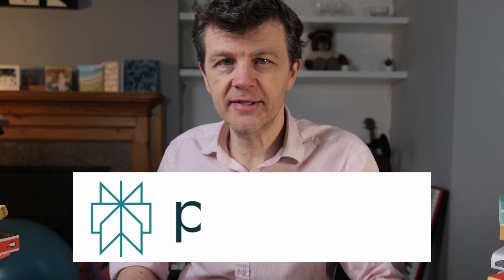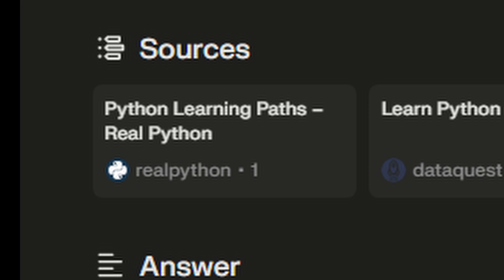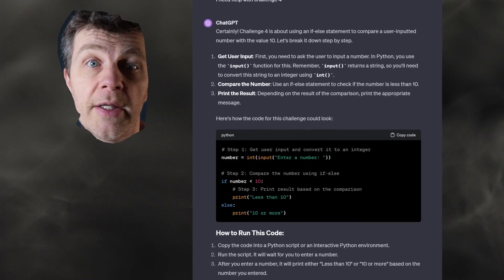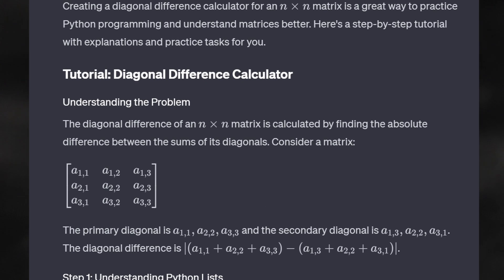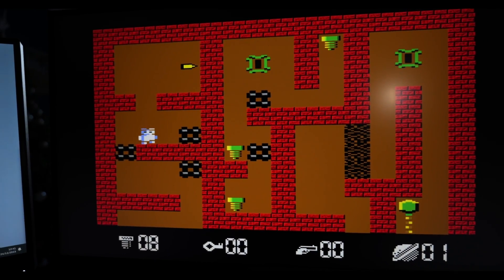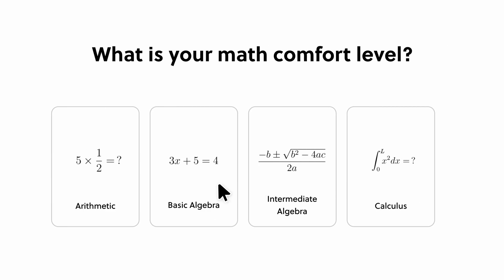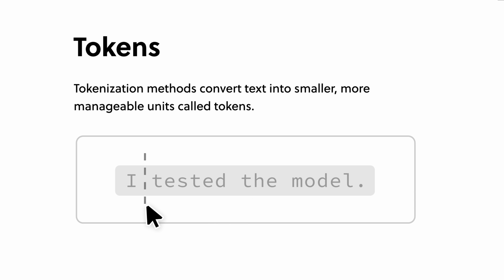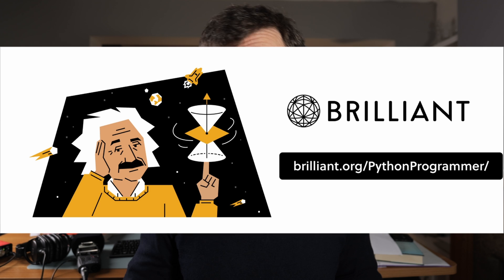The FASTEST Way to Learn to Code in 2024 (6 months)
AI can be an excellent teacher. In this video you'll see how to use it to learn to code.